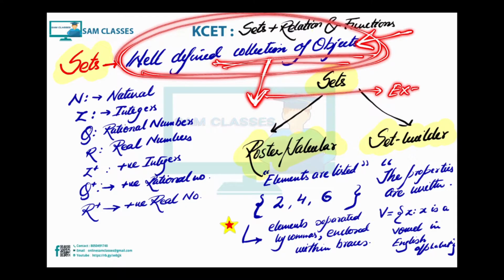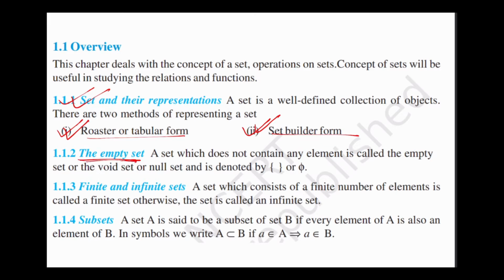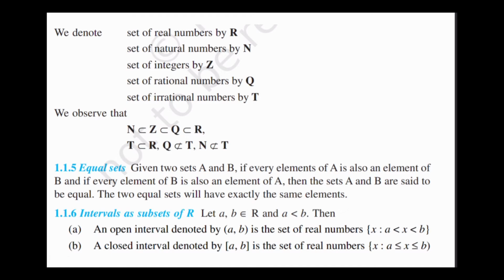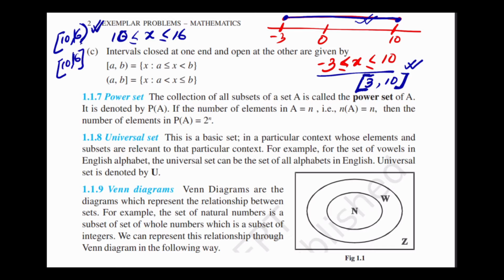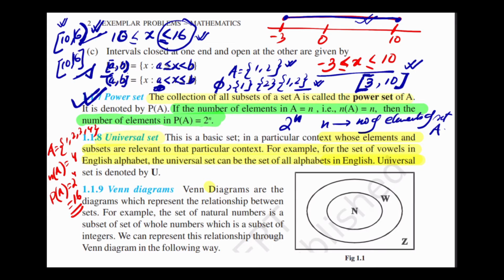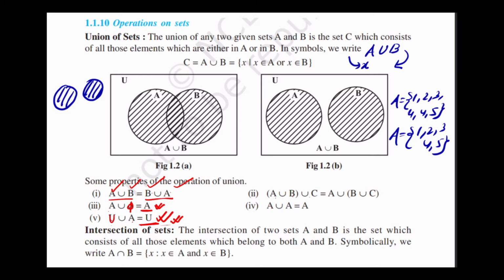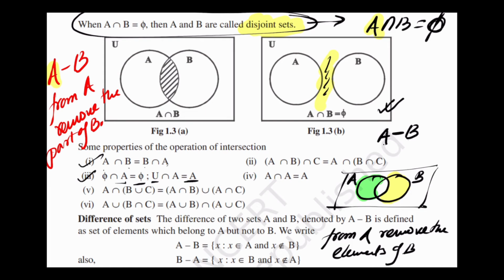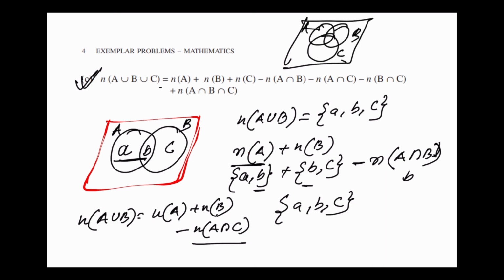KCET SET THEORY TUTORIAL|SET THEORY TIPS & TRICKS|PU SET THEORY BASICS CONCEPT|KCET MATHS|SAMCLASSES